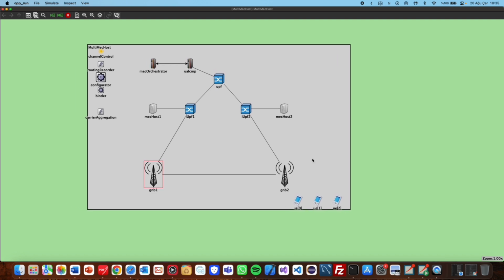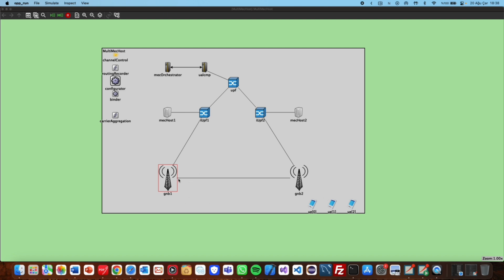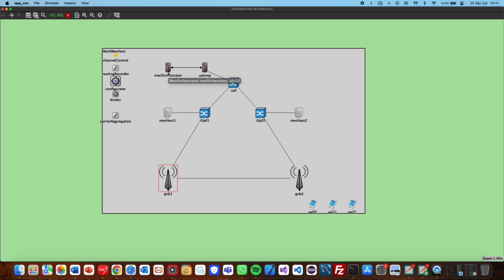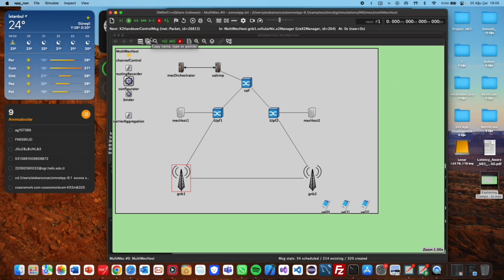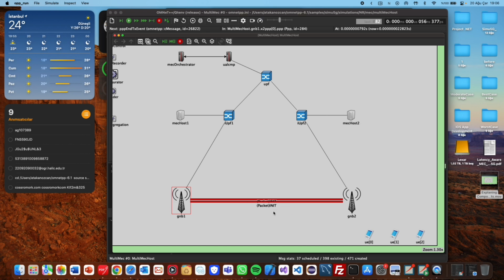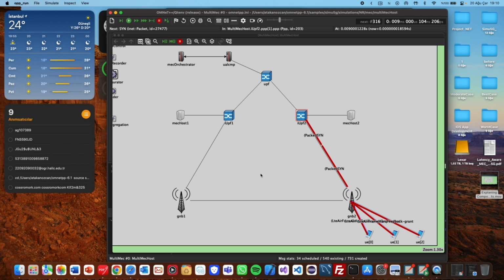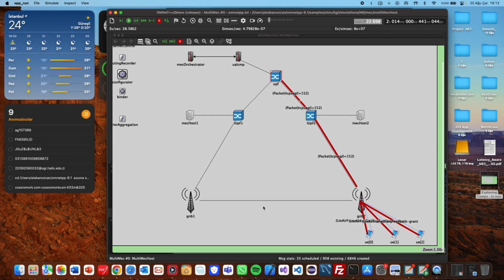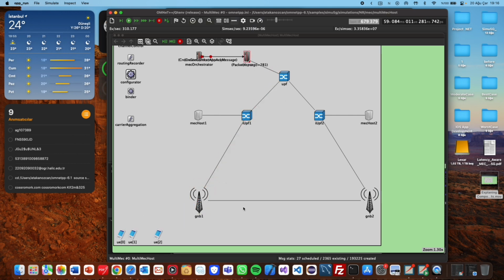Simu5G MultiMECHost Simulation Explanation